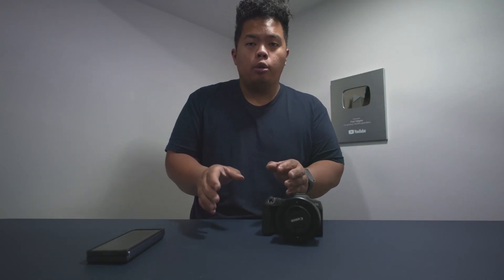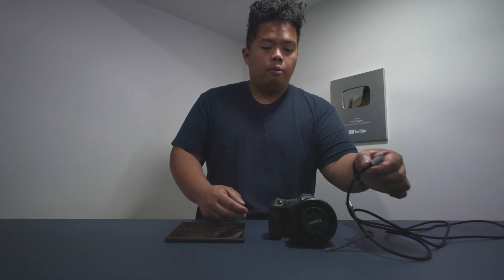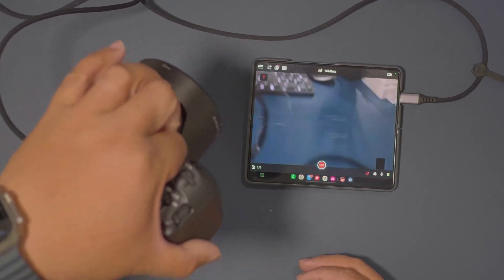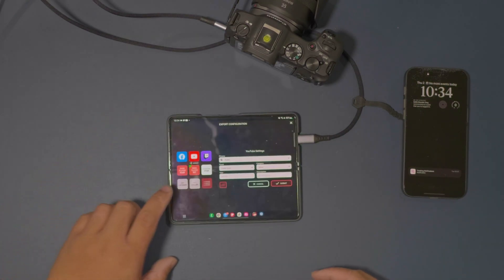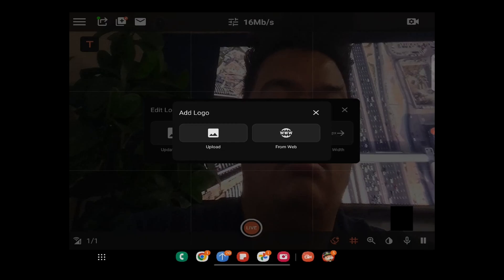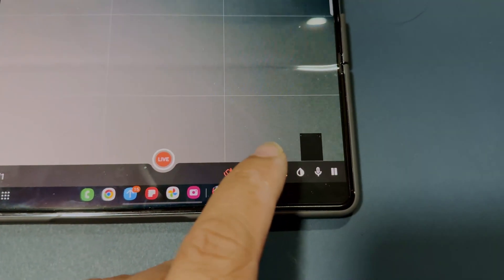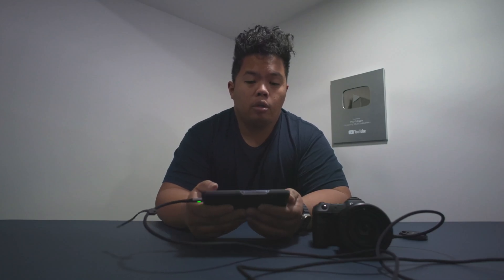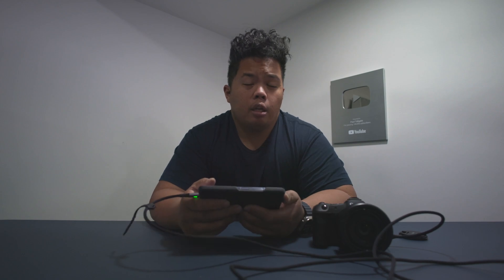How to Use Android to LiveStream using ANY Camera! - Canon R8 + Z Fold 5 with Omnistream Setup!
Matthew 11:28-30
28 “Come to me, all you who are weary and burdened, and I will give you rest. 29 Take my yoke upon you and learn from me, for I am gentle and humble in heart, and you will find rest for your souls. 30 For my yoke is easy and my burden is light.
ljcedmonton.ca

Stay Grateful :)